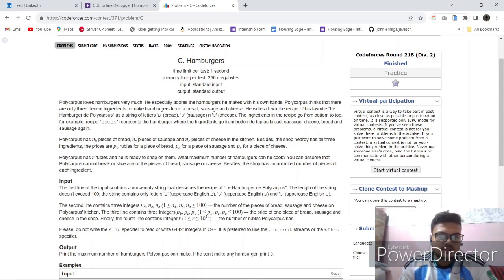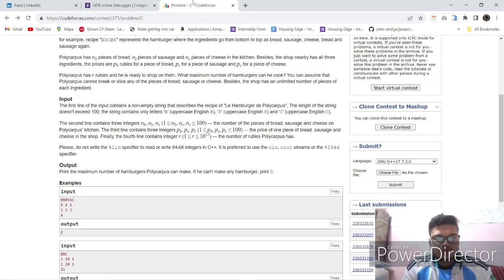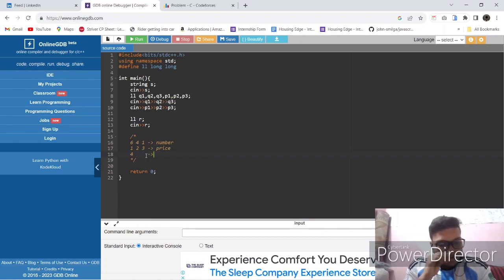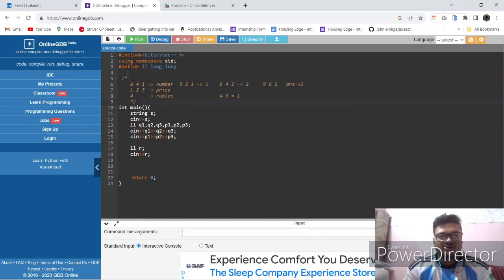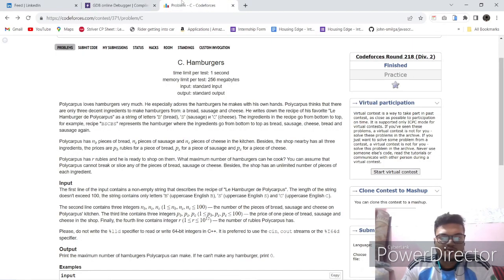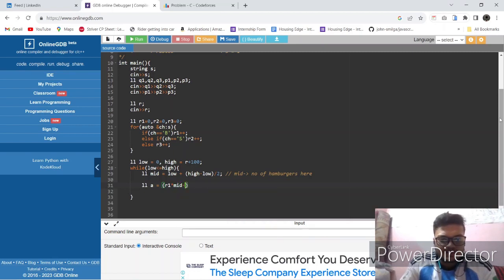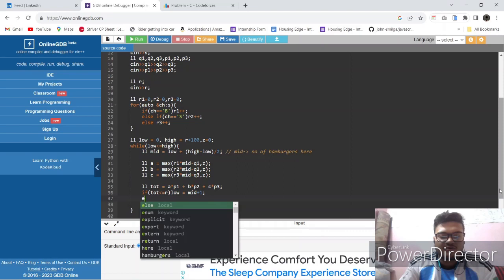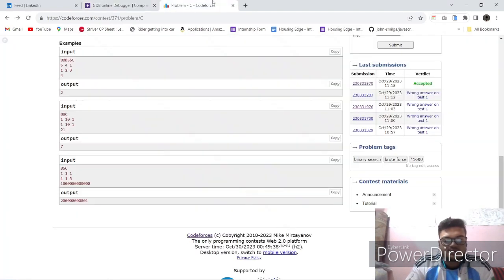C.Hamburger | Codeforces Round 218 (Div. 2) | The Third Tier Coder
Codeforces Round 218 (Div. 2) ||C. Hamburger  || Rupam Pal(ISE'23)

Happy Coding!

codeforces codeforcessolutions TheThirdTierCoder laptops codeforcessolution competitiveprogramming CodeforcesRound260(Div. 2)